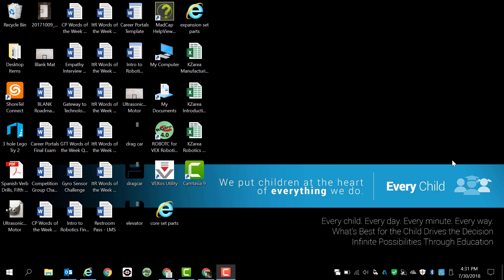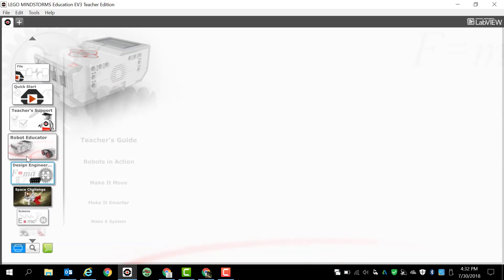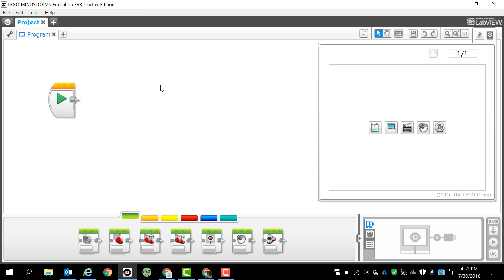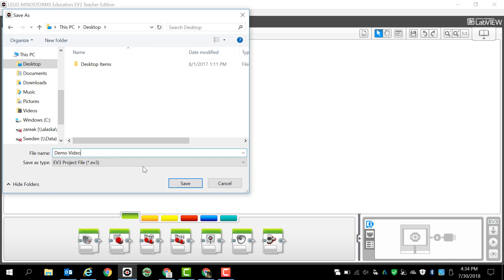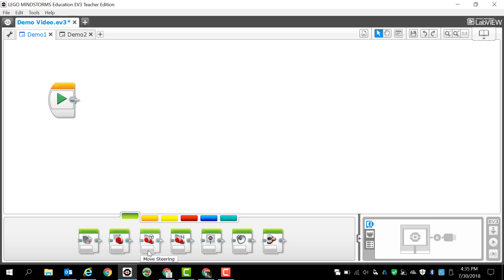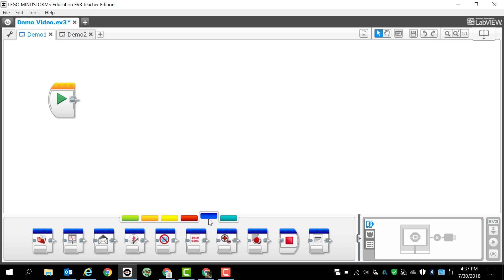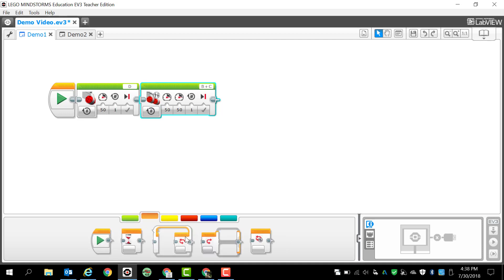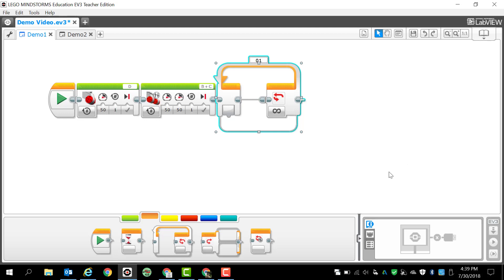Lego Mindstorms EV3 Startup and Basics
This video demonstrates some of the basics of Lego Mindstorms EV3 and where to find them.